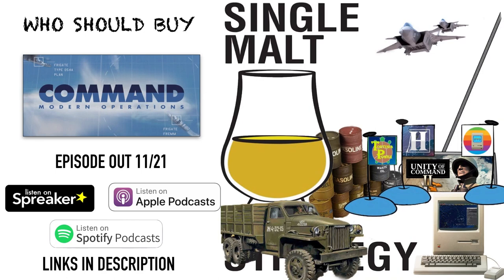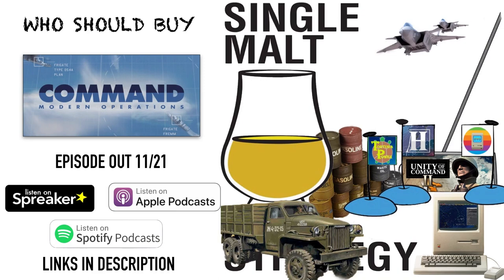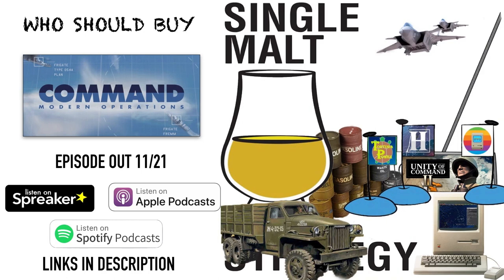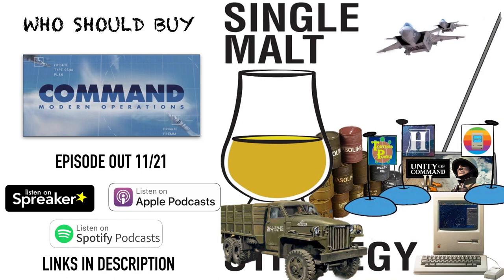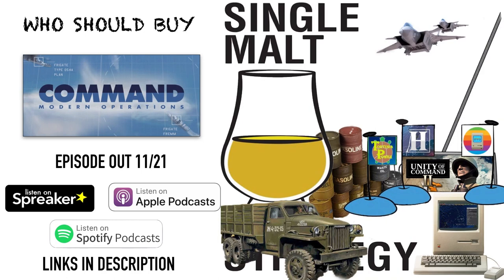Who Should Buy Command Modern Operations